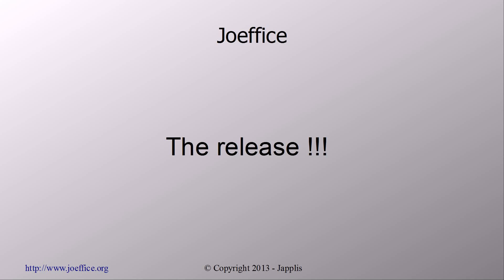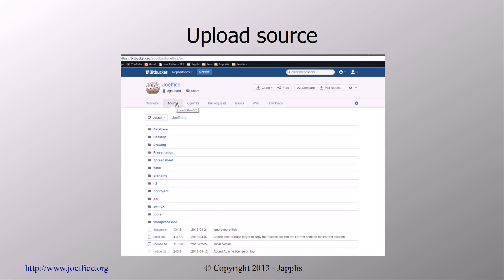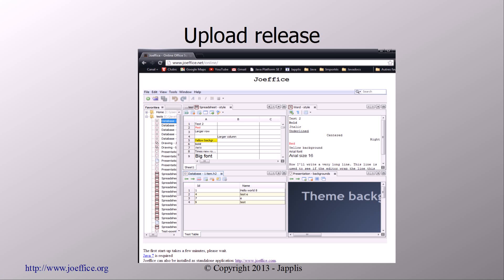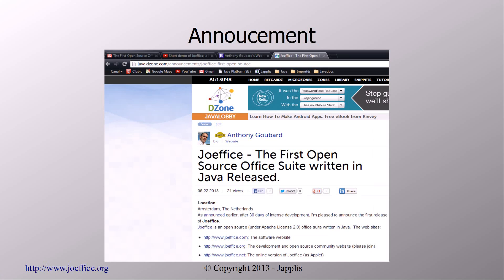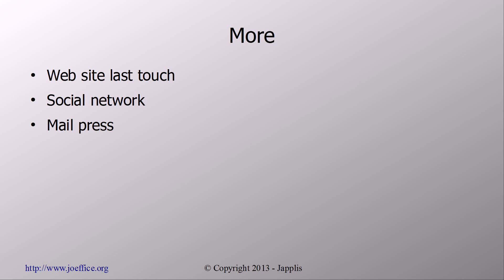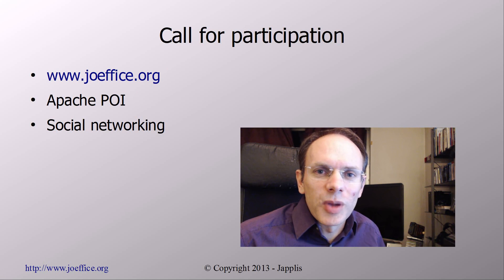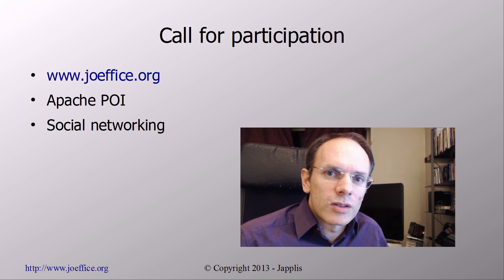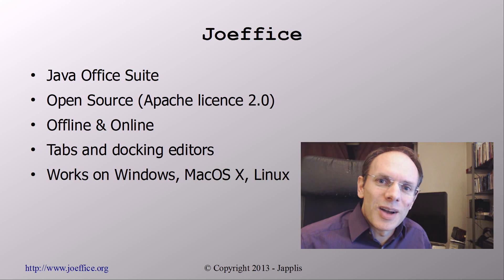Joeffice, Day 30: The Release!!!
Day 30 of writing an open source office suite in Java.
Today, the release of Joeffice Alpha 1